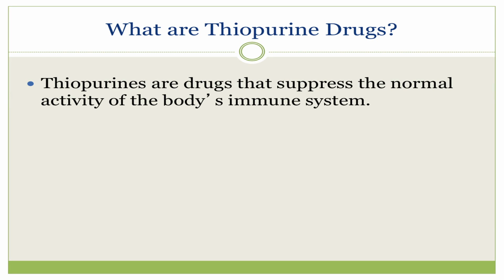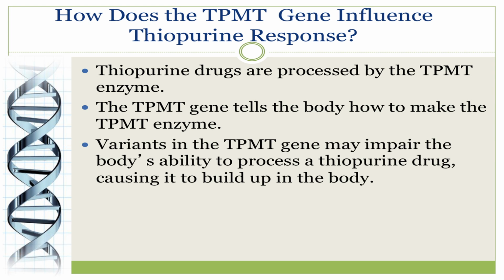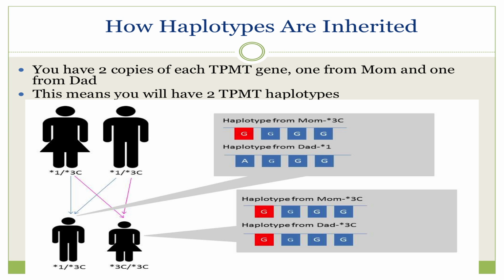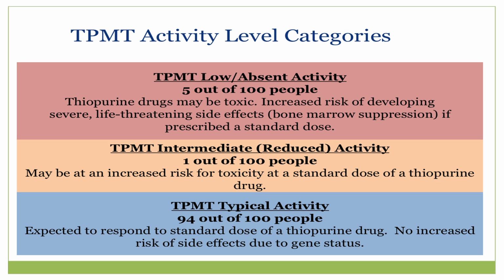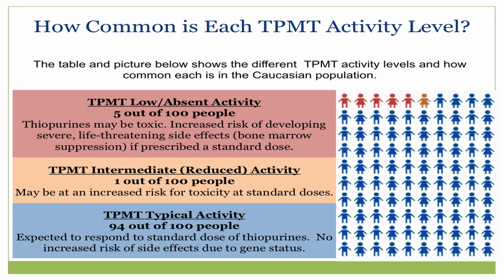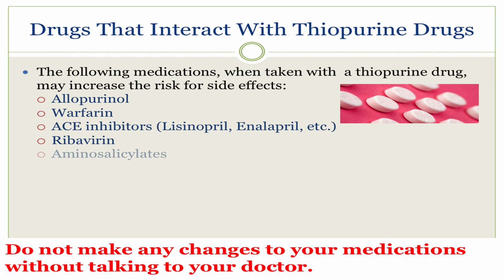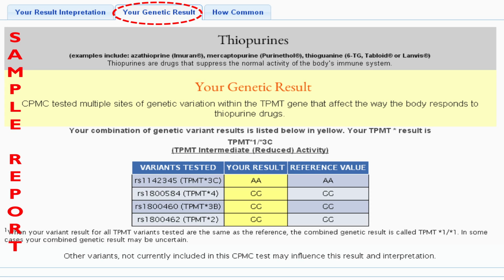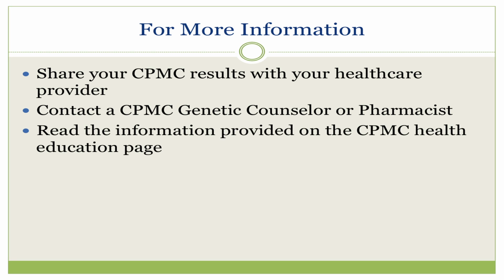The Genetics of Thiopurine Response